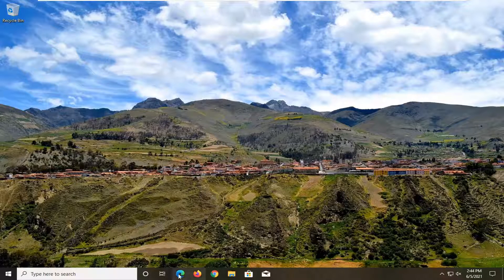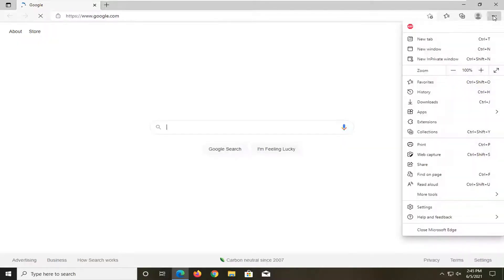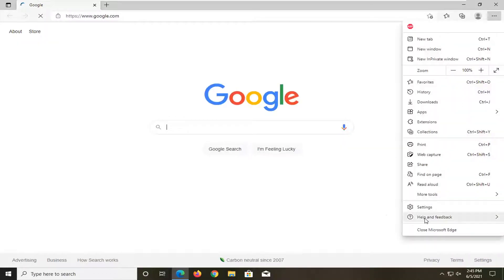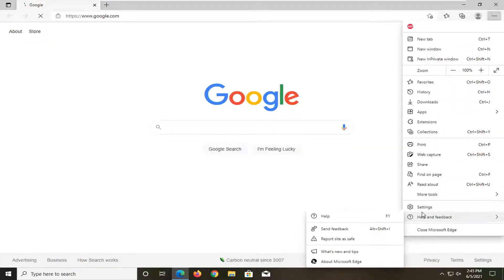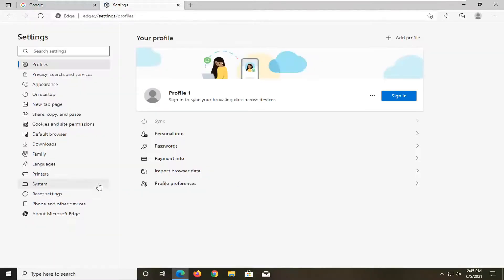Microsoft Edge Keeps Auto-Resetting on Restart FIX [SOLUTION]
Issues addressed in this tutorial:
microsoft edge keeps resetting to default